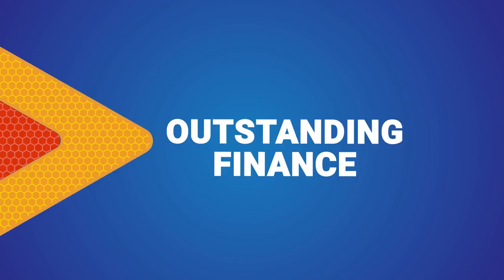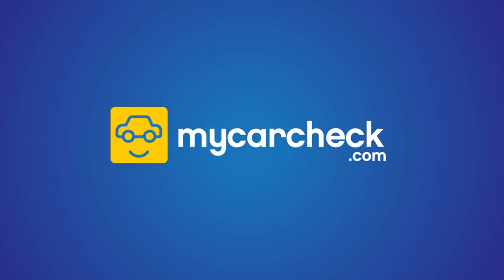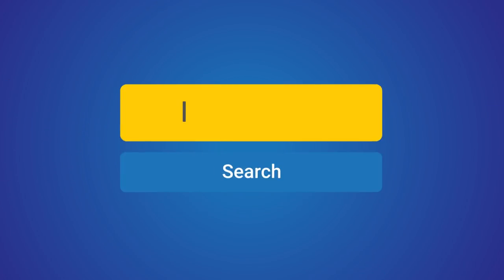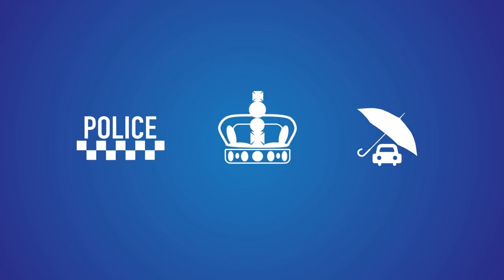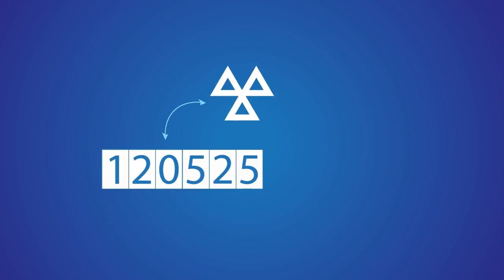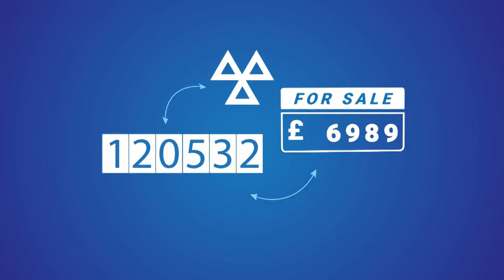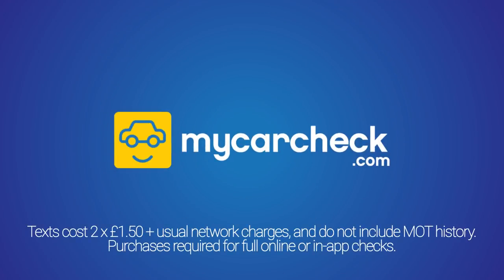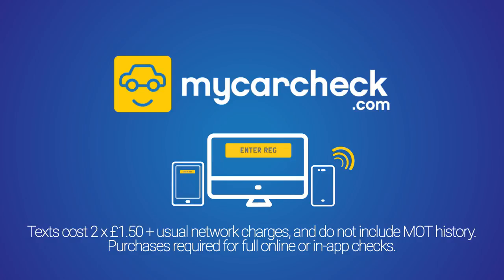My Car Check TVC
Television commercial for My Car Check - Broadcast March 2017.
Created and cleared by Sarah Hodgetts.